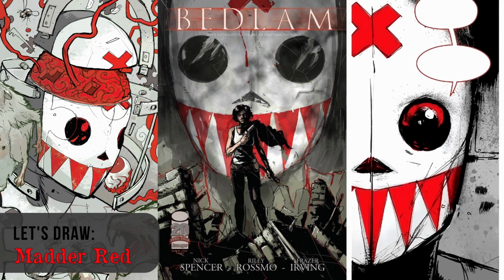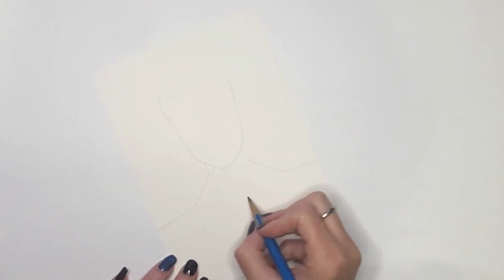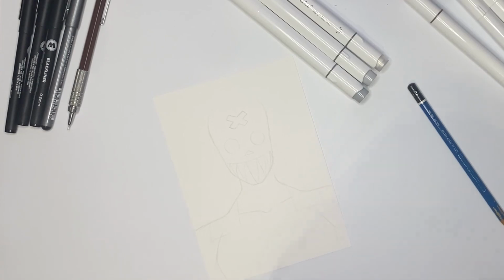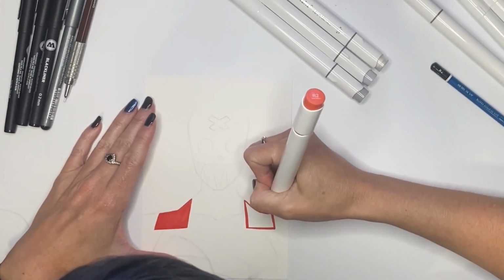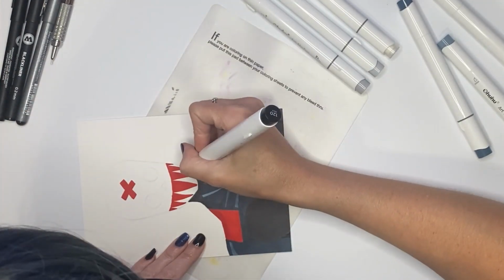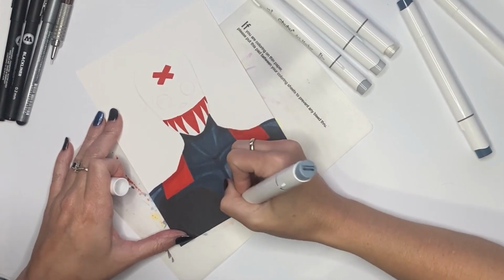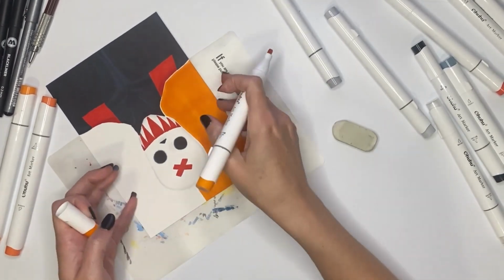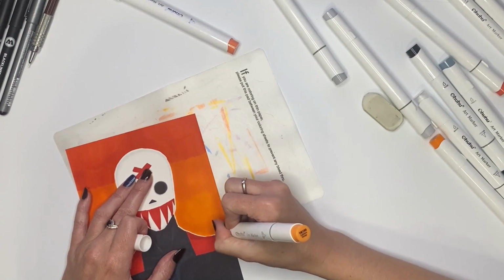Let's Draw Madder Red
Today I will be drawing Madder Red from Bedlam. I hate it, but I hope you all like it.